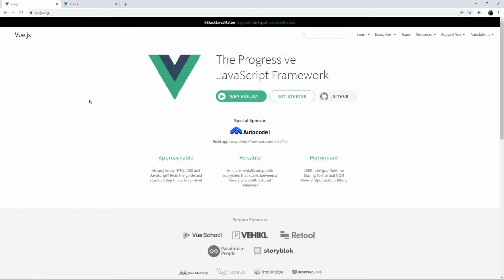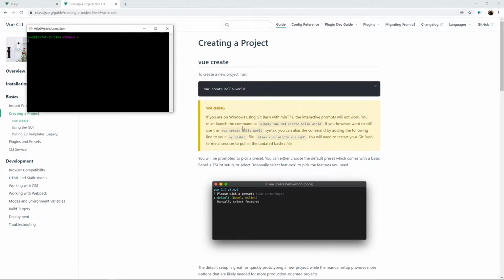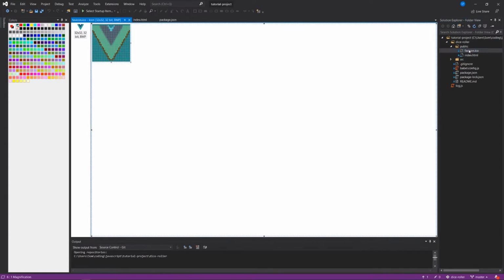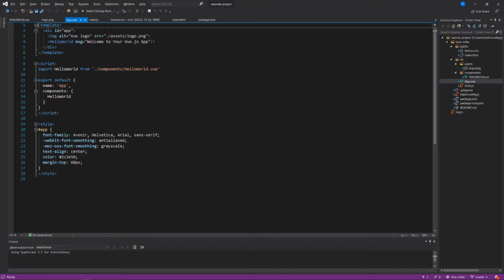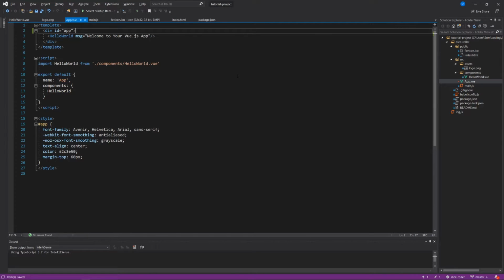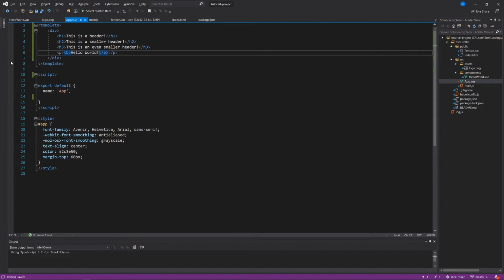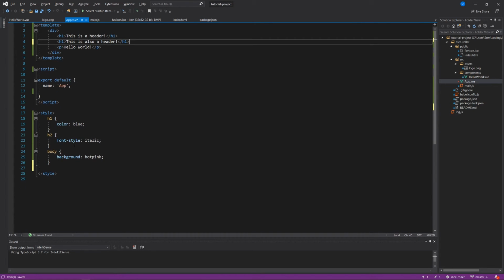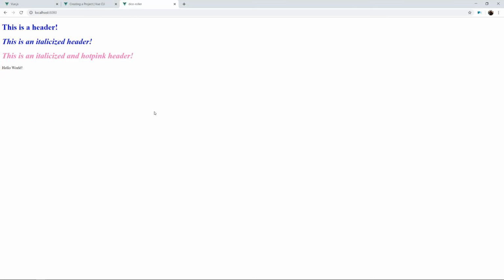Learn JavaScript for Digital Tabletop Game and Web Development - Part 8A (Vue)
Learn Vue to make digital tabletop web apps!